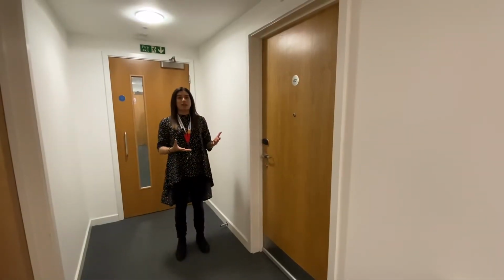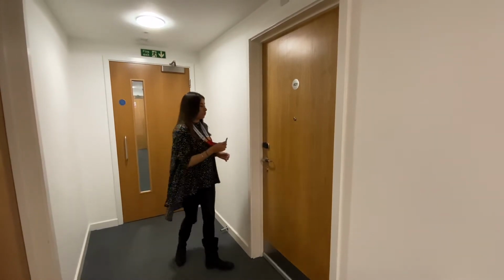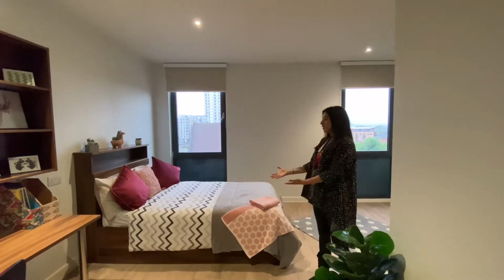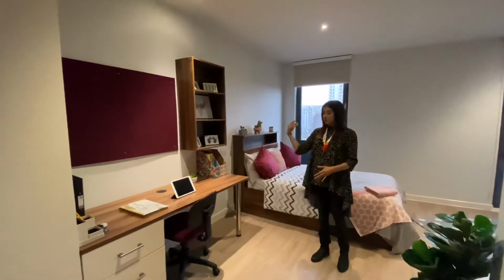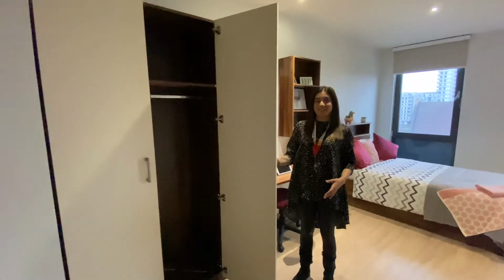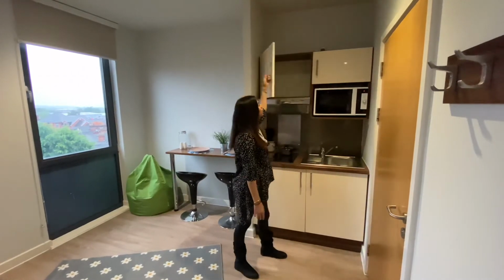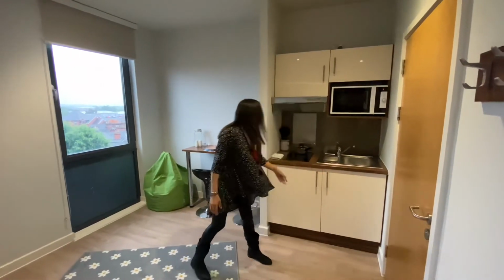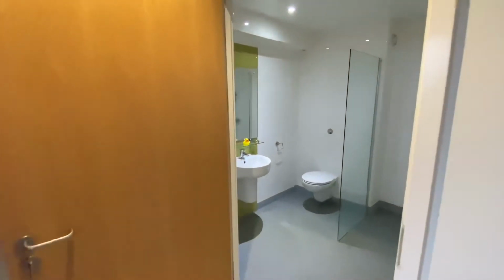Central Studios - Guided Tour - Platinum Studio